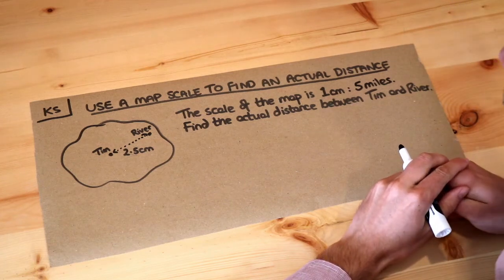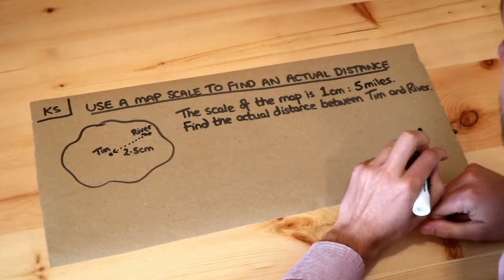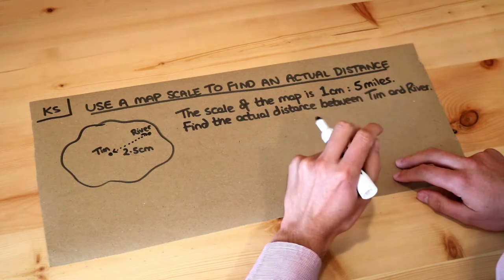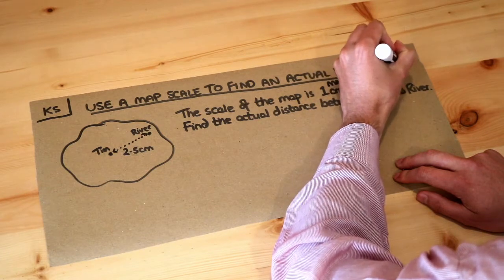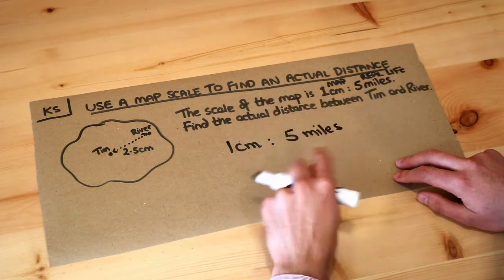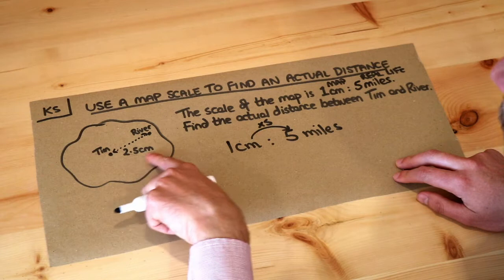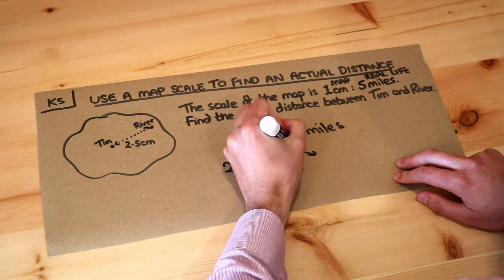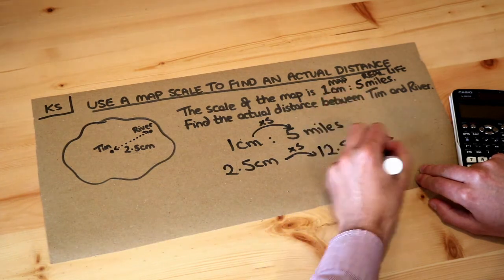Key Skill - Use a map scale to find an actual distance.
"Use a map scale to find an actual distance."